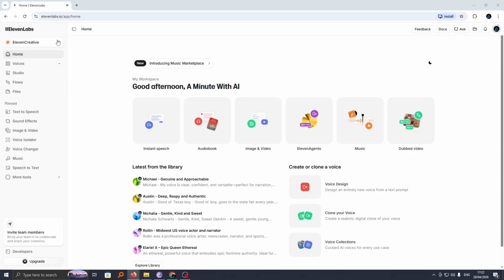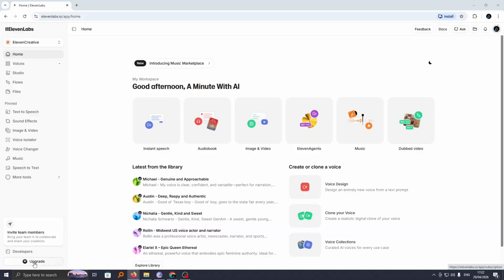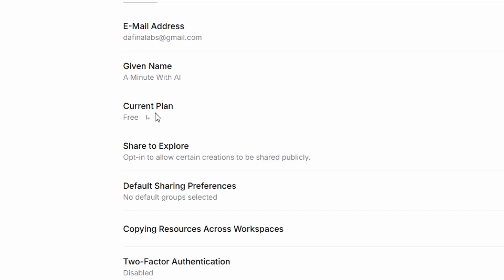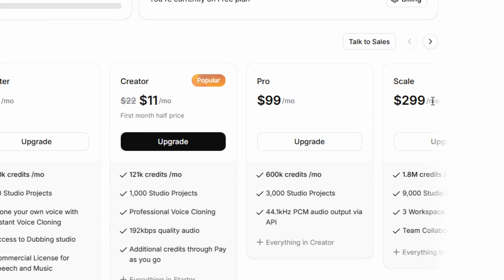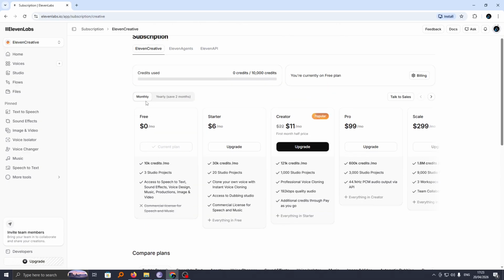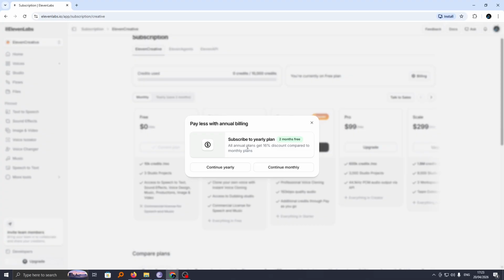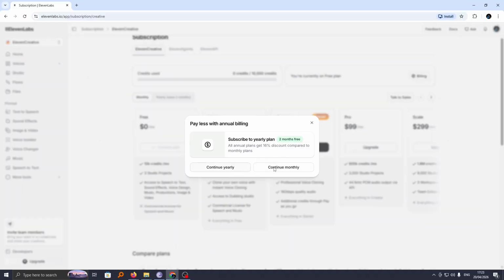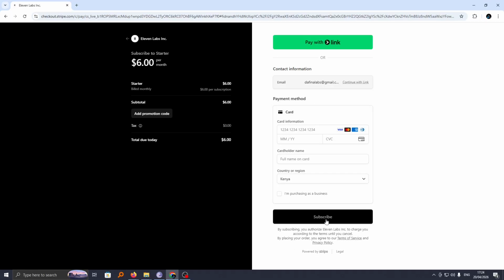How To Upgrade Subscription Plan In ElevenLabs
Ready to unlock more features in ElevenLabs? In this video, you’ll learn how to upgrade your subscription plan in ElevenLabs step by step.

This tutorial will guide you through accessing your billing settings, choosing a higher plan, and completing the upgrade process quickly and securely.

Watch till the end to understand pricing changes, billing cycles, and how to make the most of your upgraded plan.